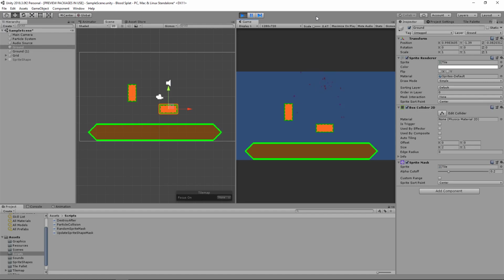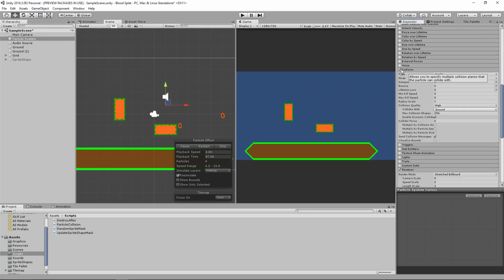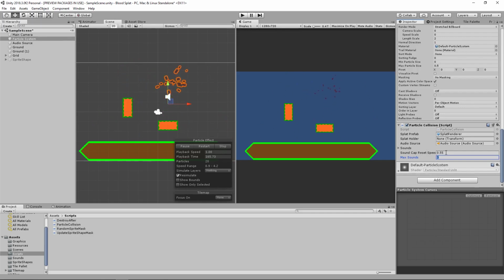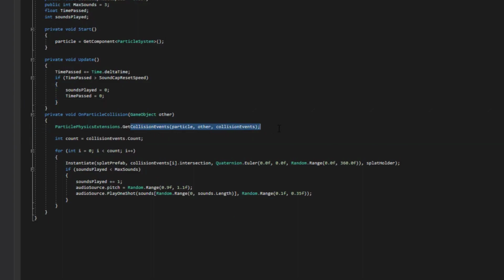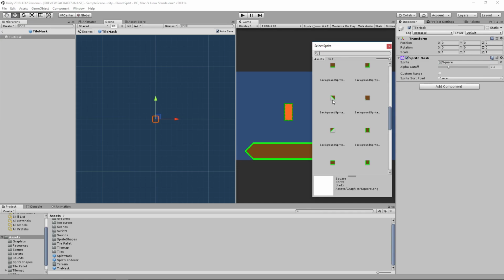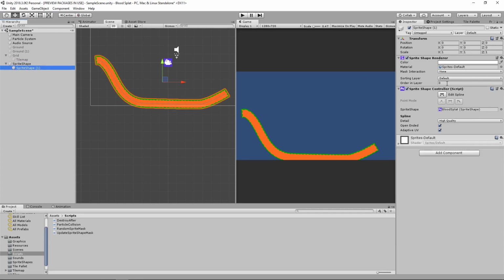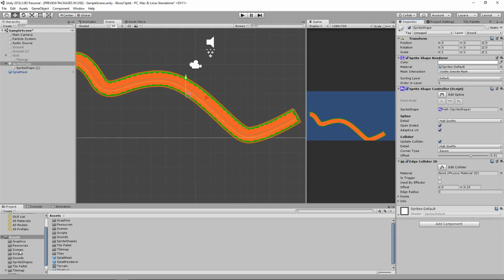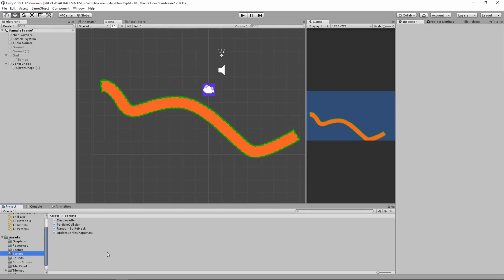Unity3D - Blood Spatter Effect with Sprites, Tilemaps, and Sprite Shapes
How to create a blood spatter effect on sprites, tiles maps, and sprite shapes in Unity3D

Project includes graphics, scripts and sounds